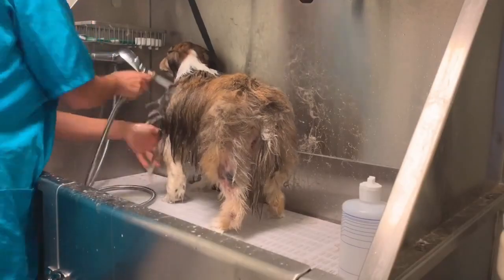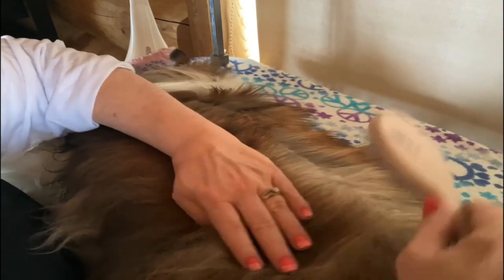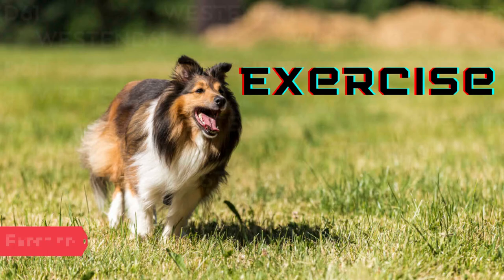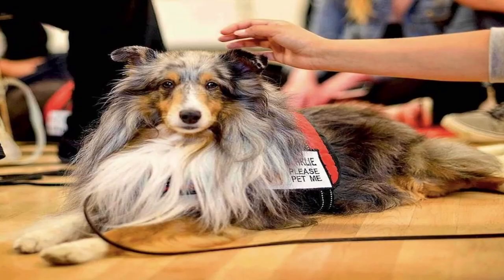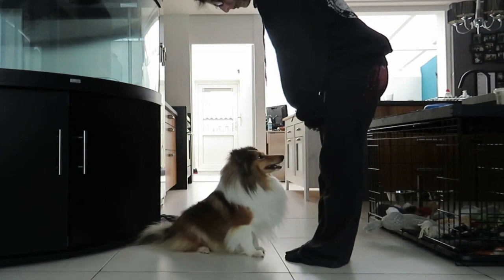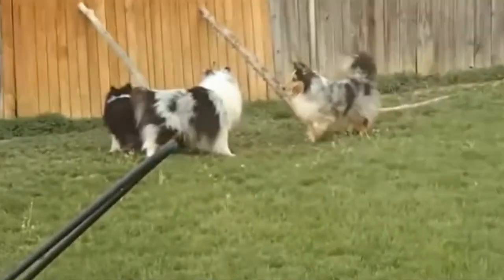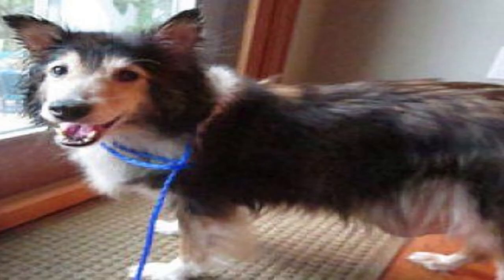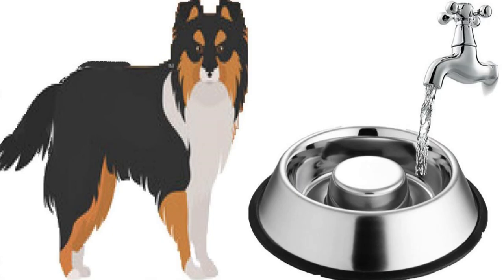5 QUICK TIPS to Keep Your Shetland Sheepdog HEALTHY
Today I bring you guys a new series called On The Run. What is On The Run? Say you're looking for a dog and want some quick information. This information is quick and very helpful, so you don't have to sit for a long period of time waiting for the answers that you need.